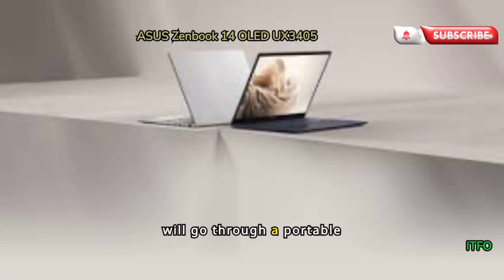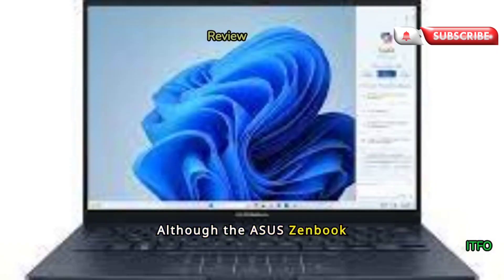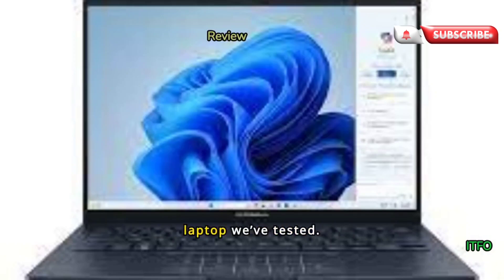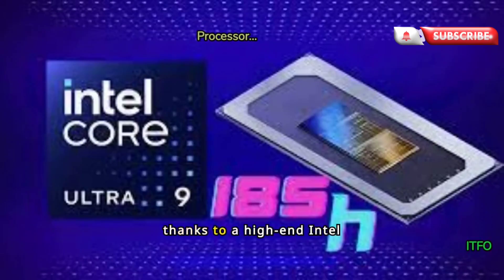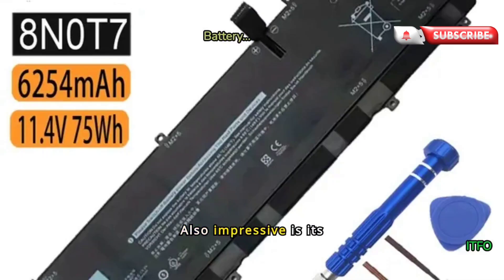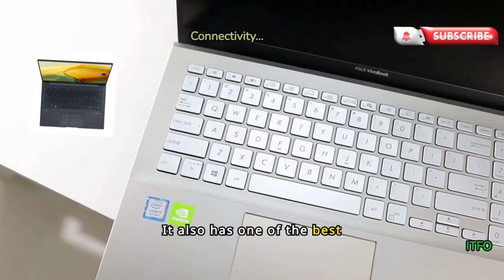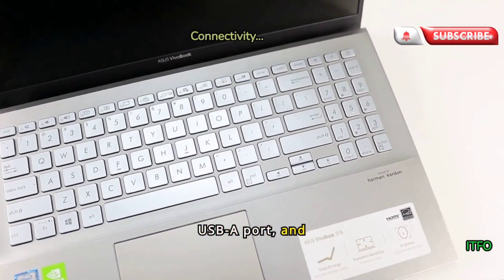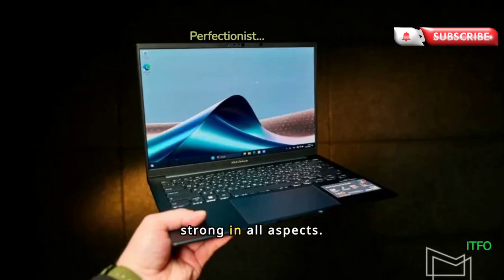ASUS Zenbook 14 OLED UX3405: Best Ultraportable Laptop | Honest Review | ITFO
ASUS Zenbook 14 OLED UX3405: The Unbeatable All-Around Laptop? | Honest Review | ITFO zenbook asus itfo @itfo

Looking for the best all-around laptop? The ASUS Zenbook 14 OLED UX3405 might be it! This video dives deep into its gorgeous OLED display, powerful performance, incredible battery life, and comprehensive connectivity. See if it lives up to the hype and whether it's the perfect fit for you!